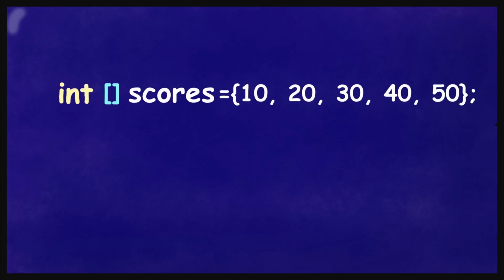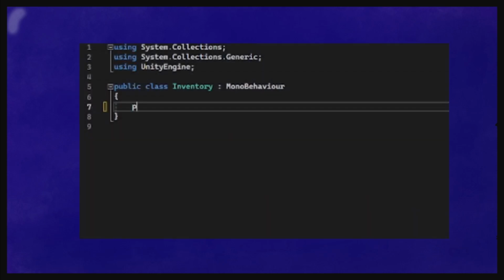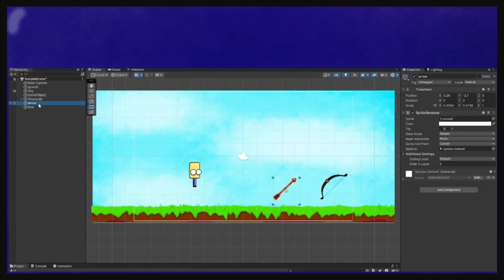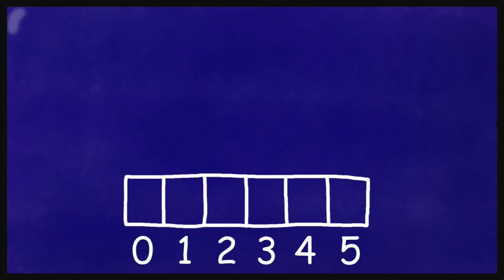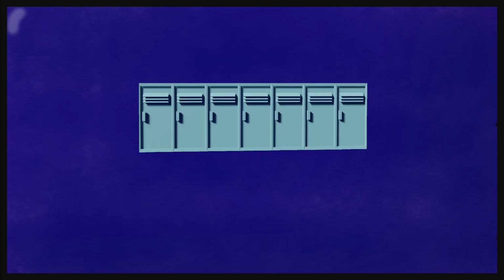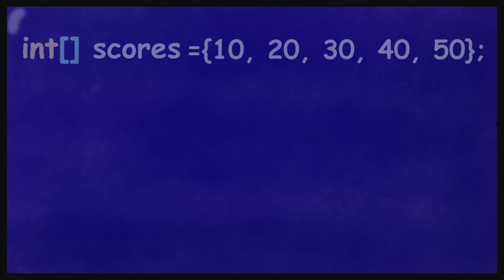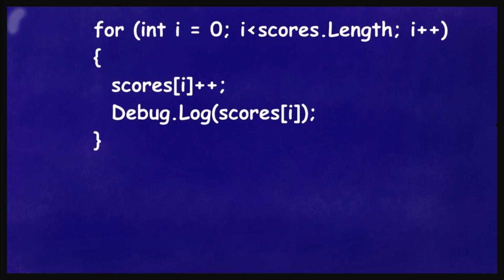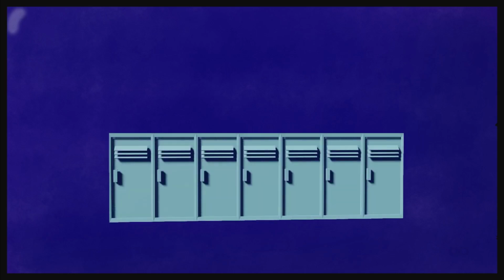Simple Arrays Explenation [Unity C#]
Are you new to Unity and C# scripting?
Looking to build your own games but don't know how to start?
In this beginner-friendly series, we'll dive deep into Unity's C# scripting, breaking down everything you need to know to get started, even if you have ZERO coding experience.

In this video, we’ll explore what arrays are, how they work, and why they’re essential for organizing data.

00:00 What is an array?
00:27 Code
01:04 Inspector
01:25 Updating Arrays
01:49 Two Dimensional Arrays
02:05 Arrays and Loops
02:36 Outro

Music used for video:
♪ Onion (Prod. by Lukrembo)